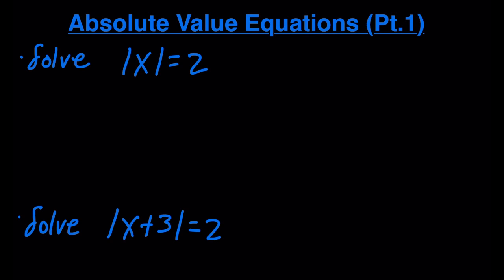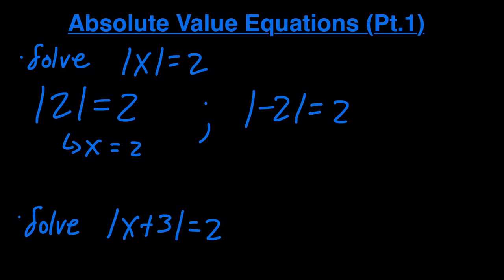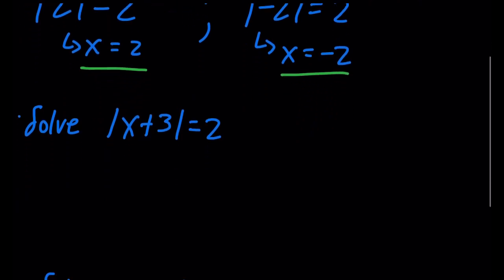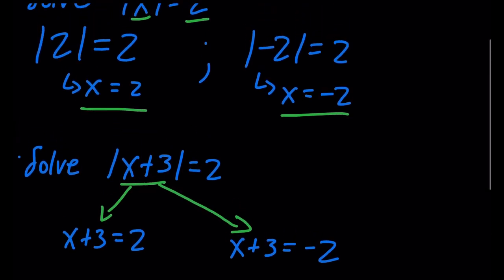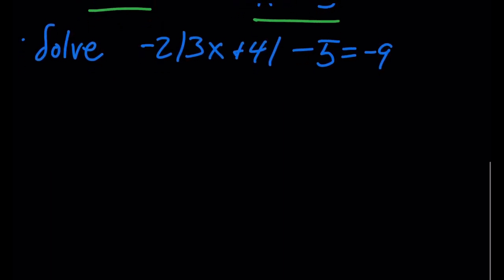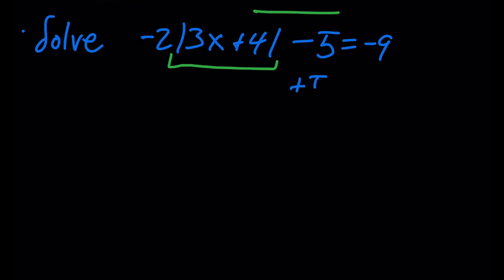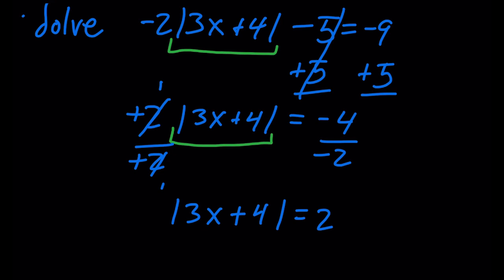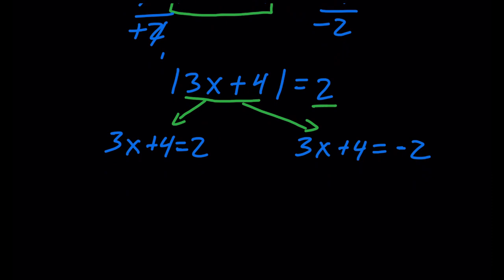Absolute Value Equations (Part 1)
In this video, we go over the fundamental types of absolute value equations and how to solve them.